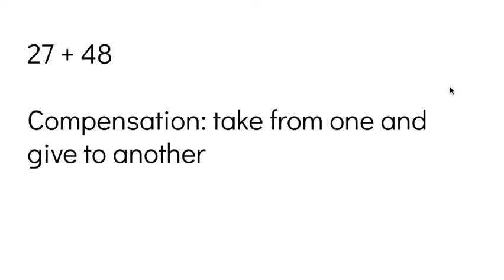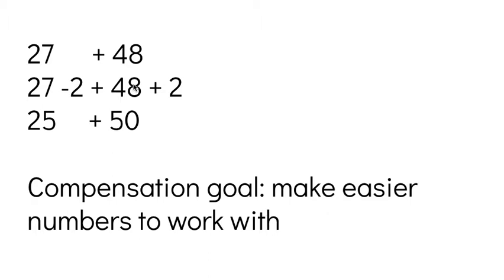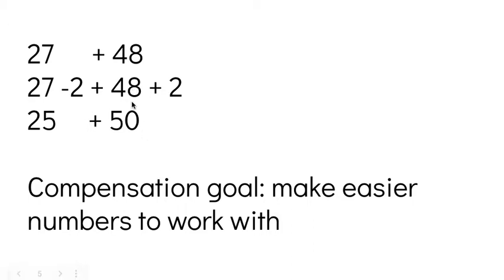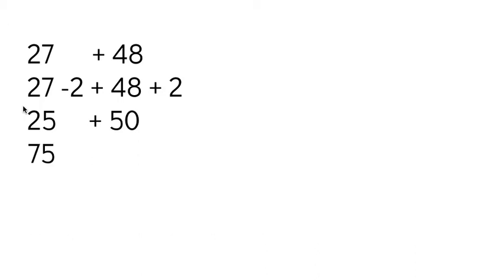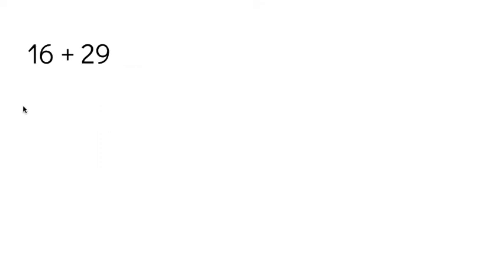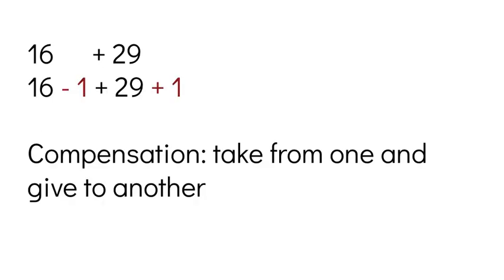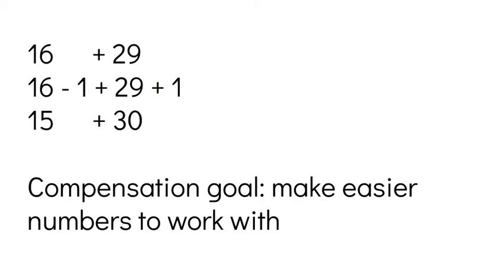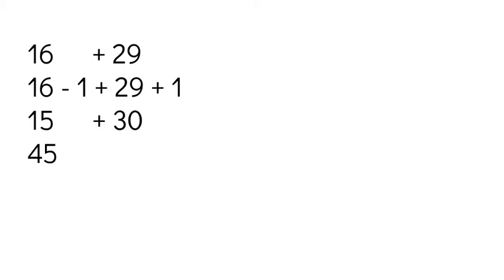Addition Strategy: Compensation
2 examples of how to use compensation (taking from one number and giving to another) to make numbers that are easier to add mentally
The first example is how I solved the viral facebook post of 27 + 48.